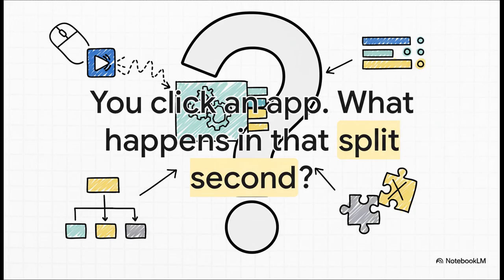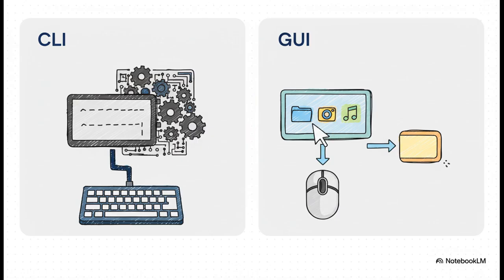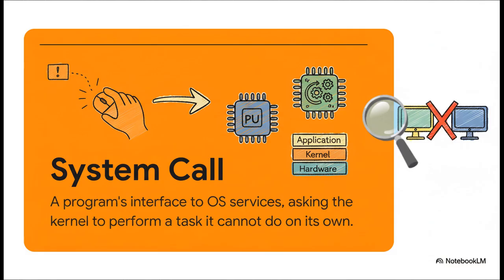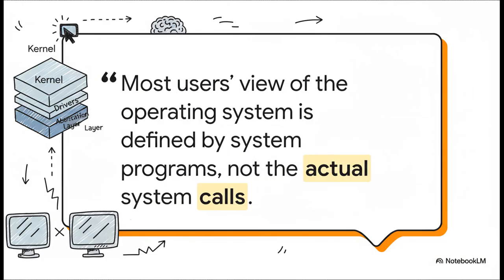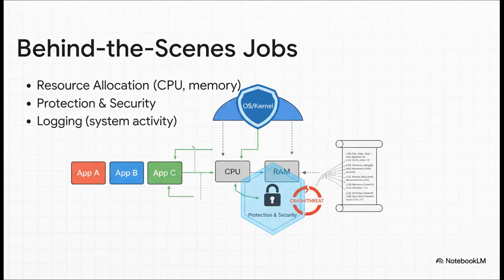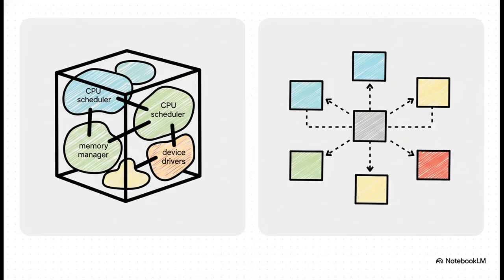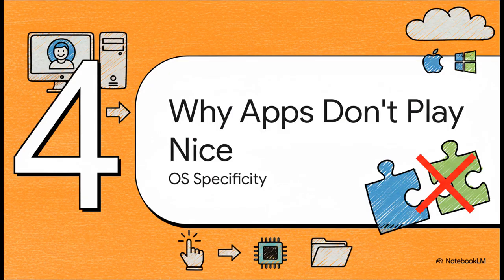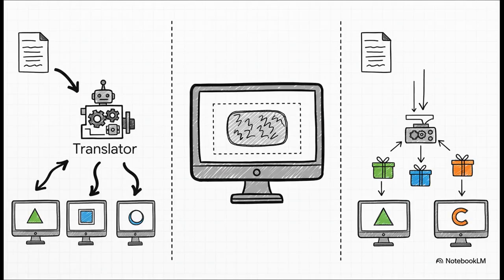Chapter 2: Operating System Services